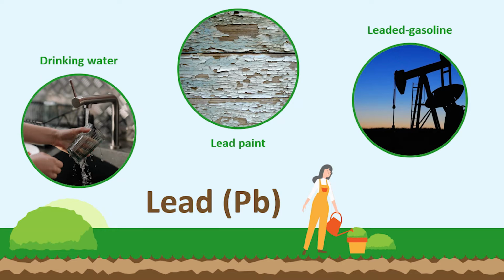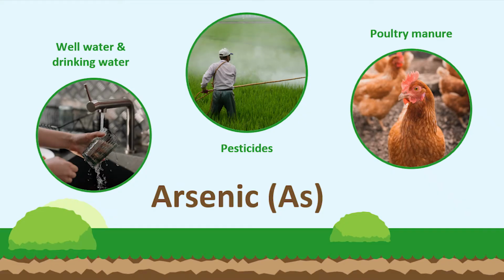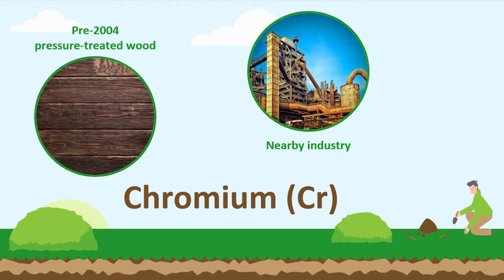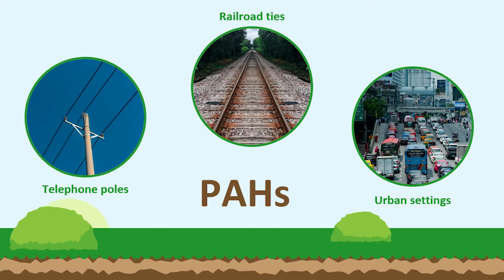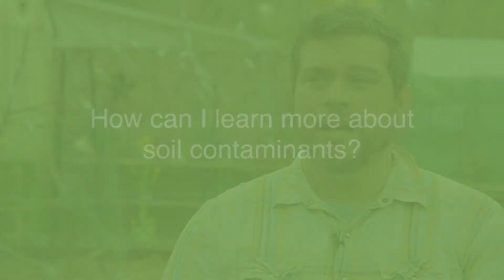Gardening Safely 1 -- What are soil contaminants?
Video #1 of the 'Gardening Safely' series

Duke University Superfund Research Center personnel Elizabeth Shapiro-Garza and Bryan Luukinen discuss what soil contaminants are, some specific contaminants to be aware of, and more.

For more information about soil contaminants, see our

The Gardening Safely video series is a joint project of NC Cooperative Extension and the Duke University Superfund Research Center. This project is supported through the NIEHS P42 Multiproject Center Grant program, grant number P42ES010356.

These videos were created by Wil Weldon III of Growler Visual Media, LLC.